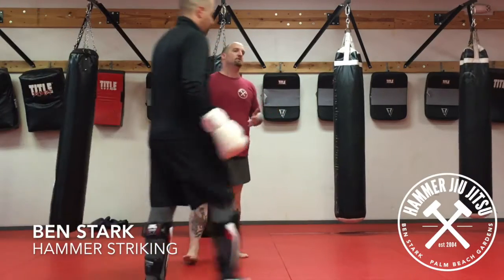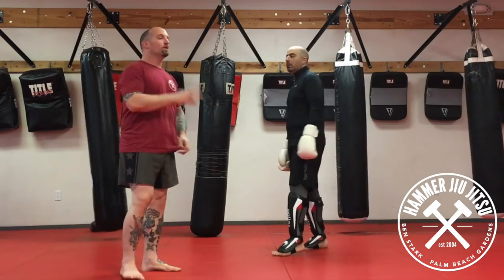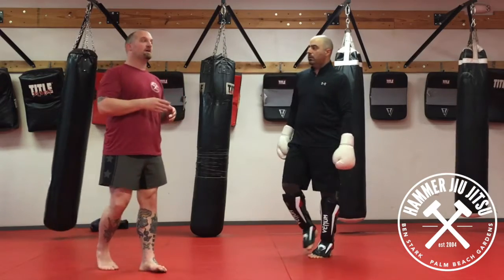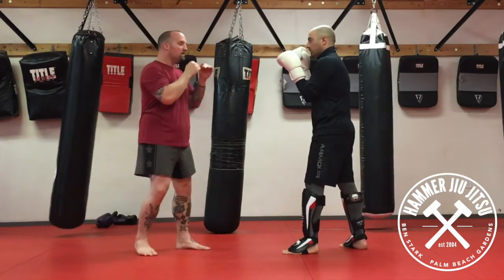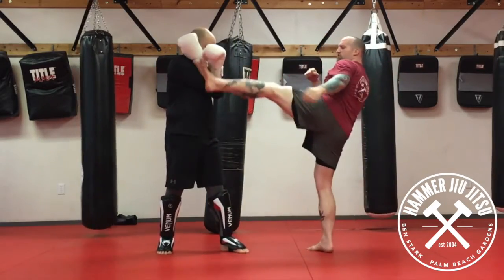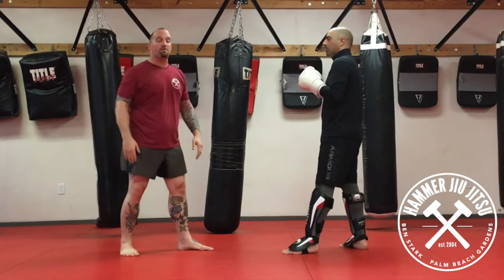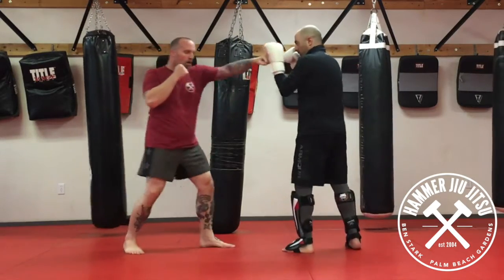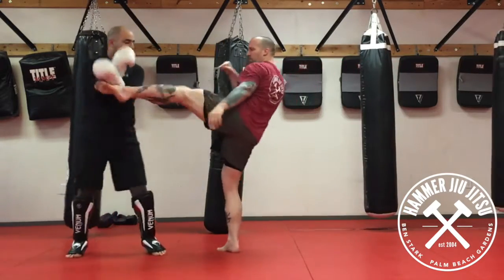Classic Combo: Jab, Cross, Lead Kick - Hammer Striking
Whats up HammerSquad?

This week we're gonna touch on a classic! Using the jab to set distance, firing off a cross & finishing w/ a shuffle or step in lead kick.

This combination is time tested & proven affective!